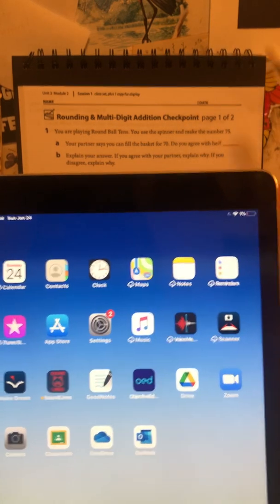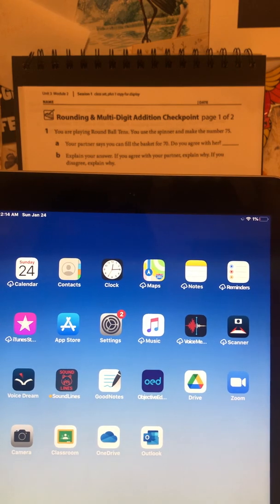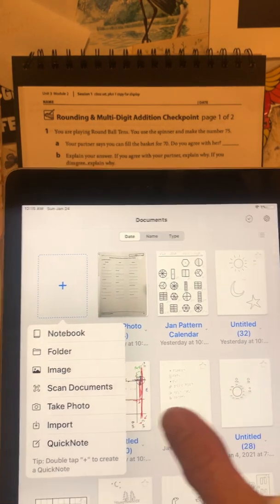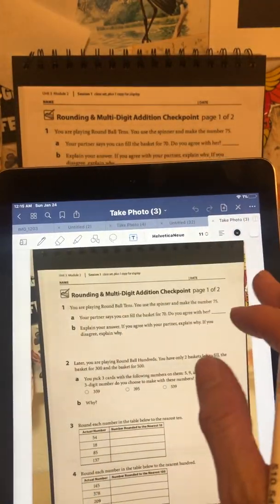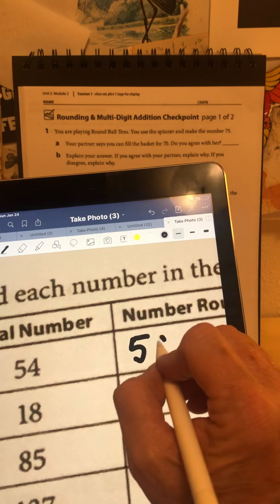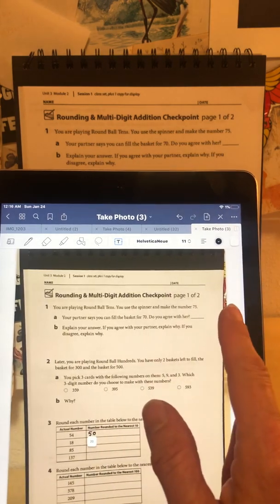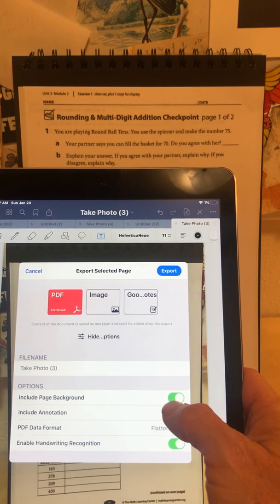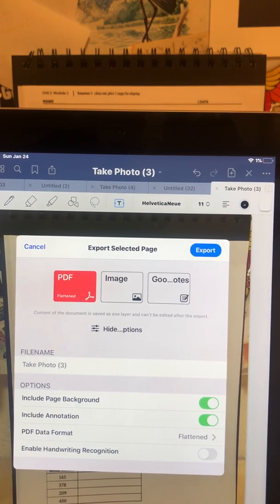Digital Workflow: Print Handout to iPad GoodNotes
Digital Workflow Recipe
Goal: Get a print handout on the iPad so we can zoom in and complete assignment using Apple Pencil, dictation and/or keyboard.

This video shows using GoodNotes.

In another video we will look at another option that will allow us to have the text on the document read aloud with text-to-speech.